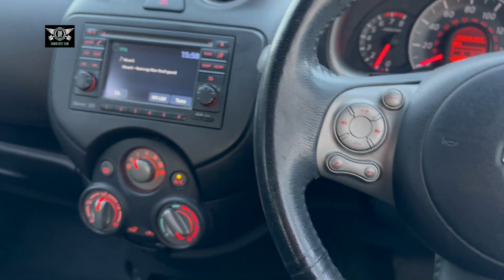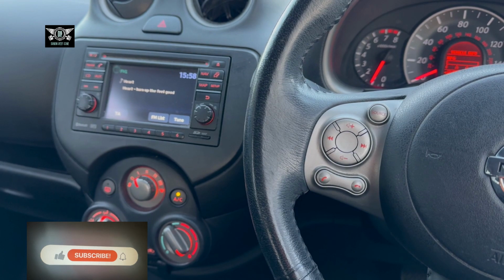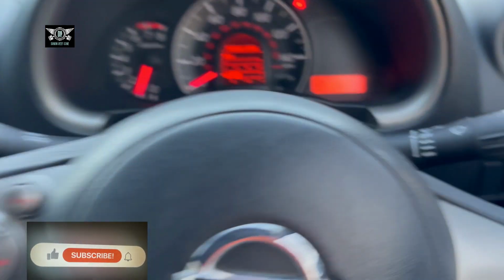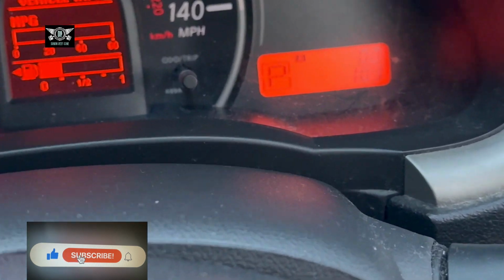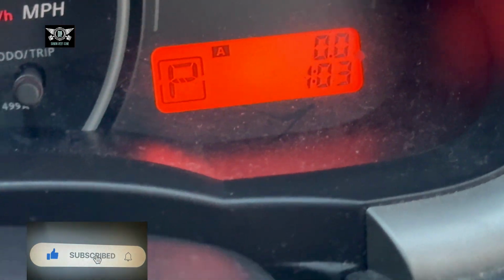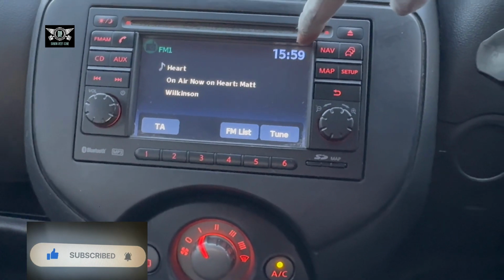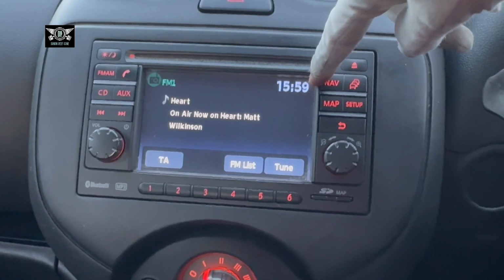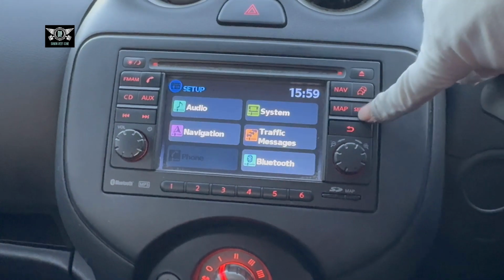How to adjust the time and date on a Nissan Micra K13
Just a quick video showing how to adjust the date and time Nissan Micra K13 2009.